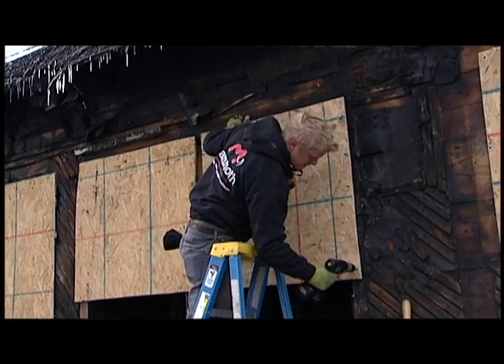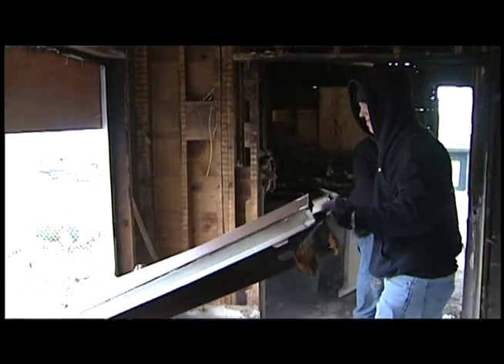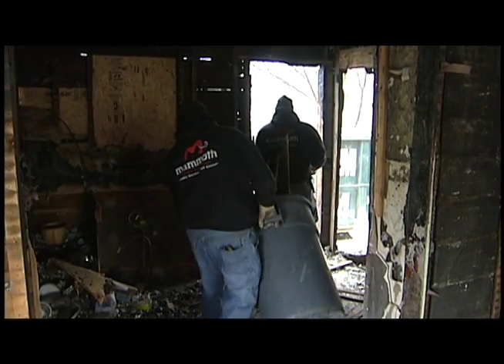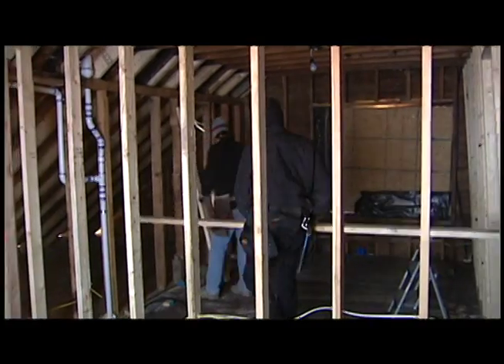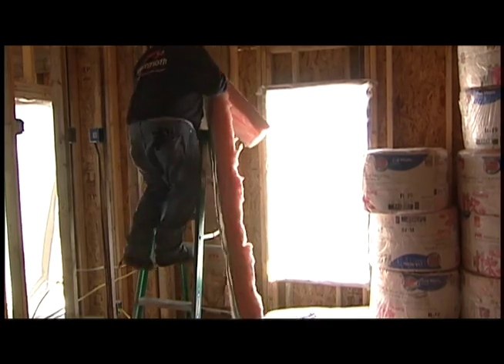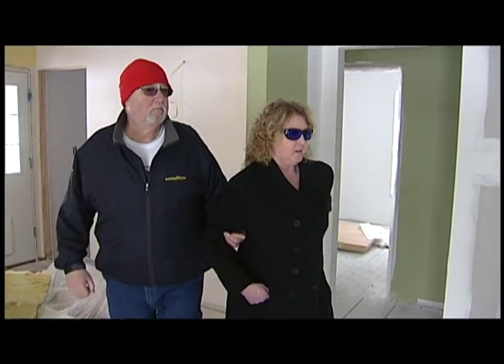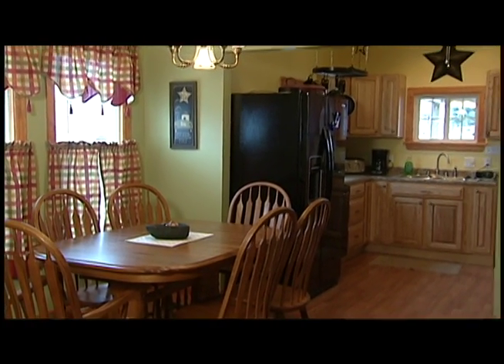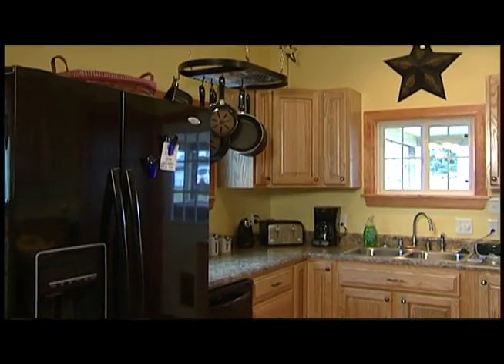Mammoth Restoration & Construction: The Taylor Story